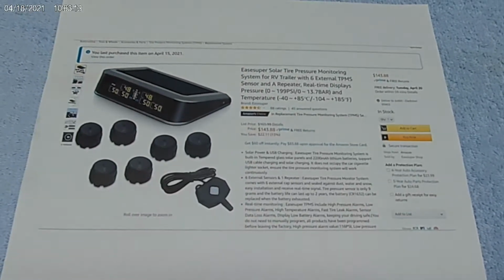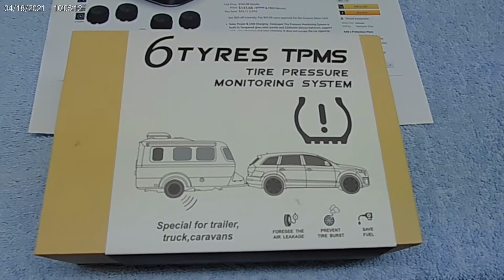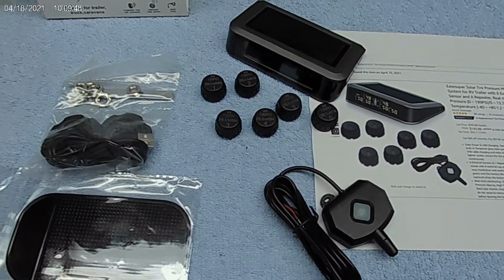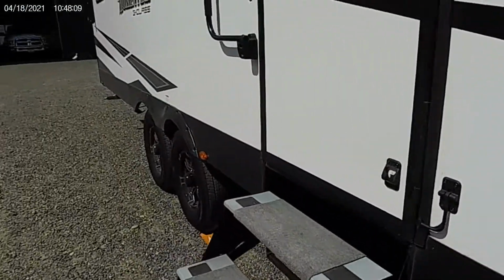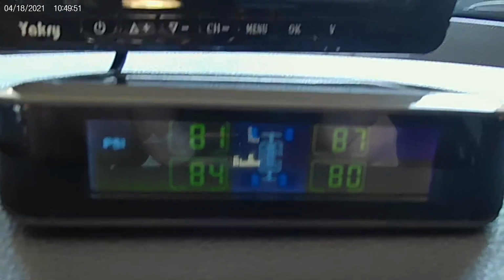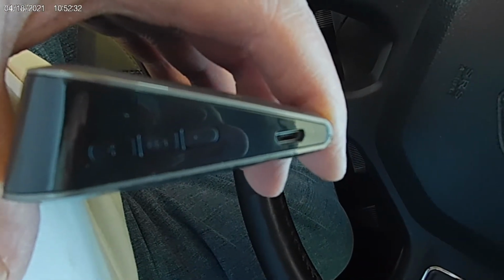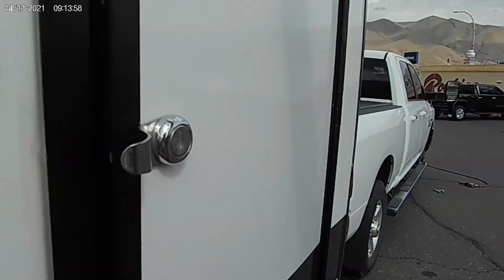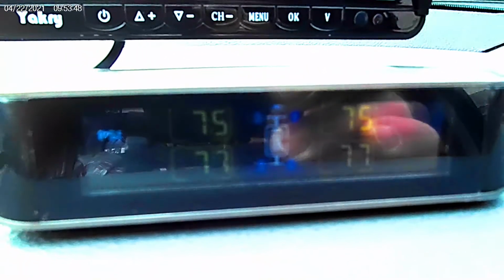Reviewing the Easesuper Tire Pressure Monitoring System from Amazon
Reviewing the Easesuper Tire Pressure Monitoring System from Amazon, AKA the "6 Tyres Monitoring System for RV's".